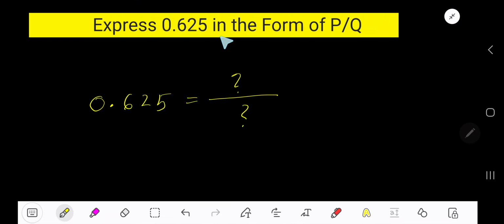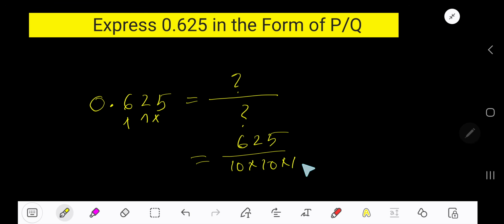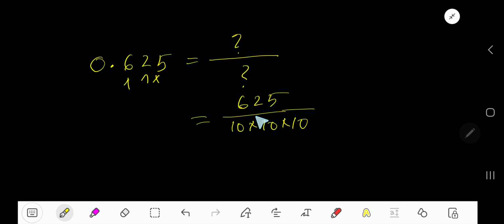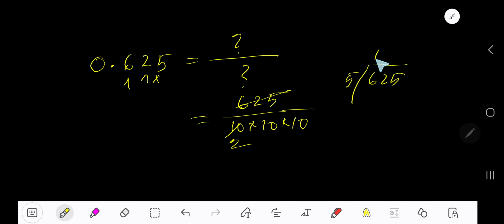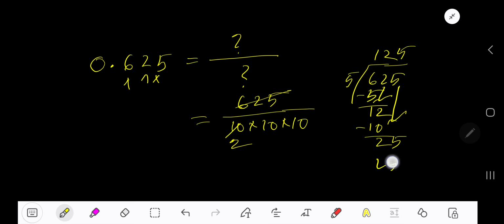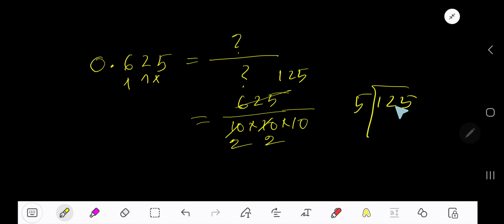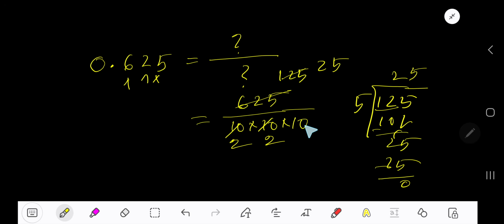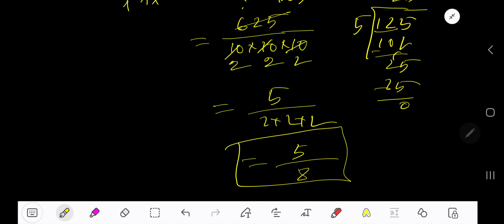Express 0.625 in the Form of P/Q|Convert 0.625 to a Fraction | Learn Fast Math Tricks for Students .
Convert 0.625 to a Fraction | Learn Fast Math Tricks for Students & Adults in the USA!

🔢 Learn how to convert 0.625 into a fraction (P/Q form) in just a few easy steps!
This video is perfect for students, parents, and anyone looking to improve their math skills fast. Whether you're in high school, college, or just brushing up on basics — this quick tutorial is made for you. 🇺🇸

🎯 This type of content is highly searched by US-based students, parents, and educators, making it perfect for high CPM monetization.
We use clear explanations and real-world examples to help make decimal-to-fraction conversion easy to understand!

📈 Topics Covered:

What is 0.625 as a fraction?

How to simplify 625/1000

Quick math tricks for decimal to fraction